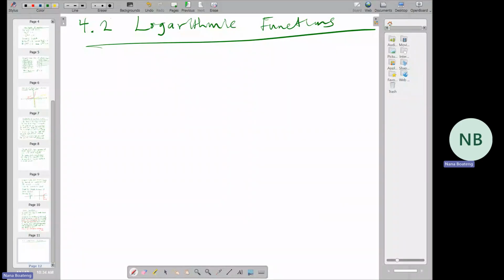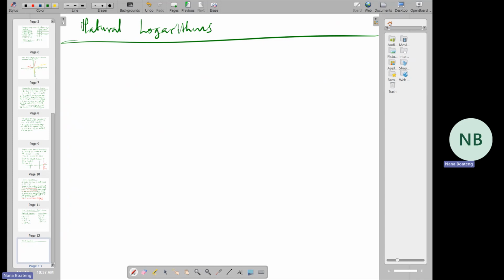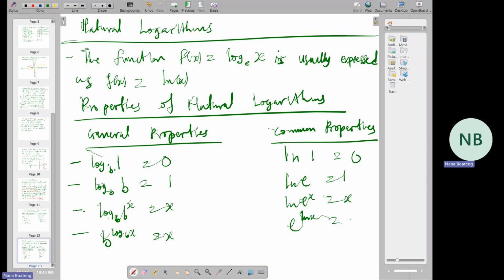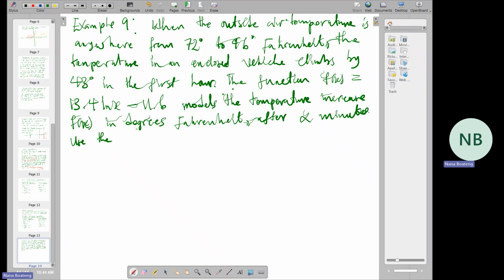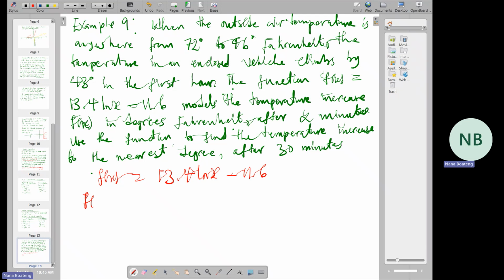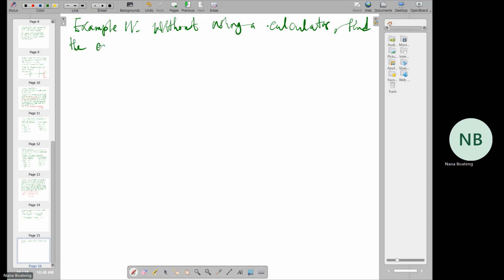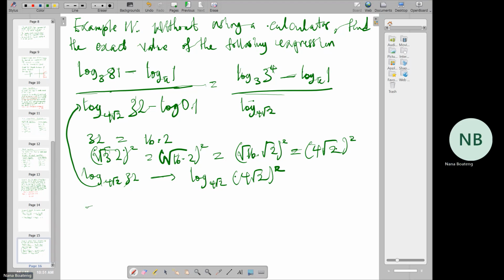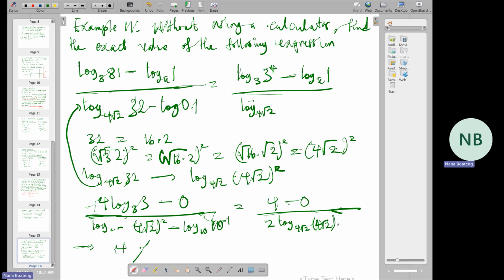4.2 Logarithmic Functions part 2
properties of logarithms,Graphing logarithms